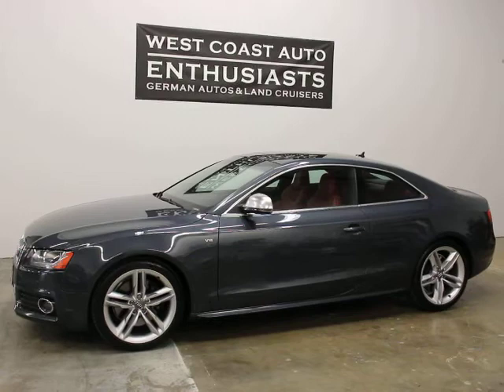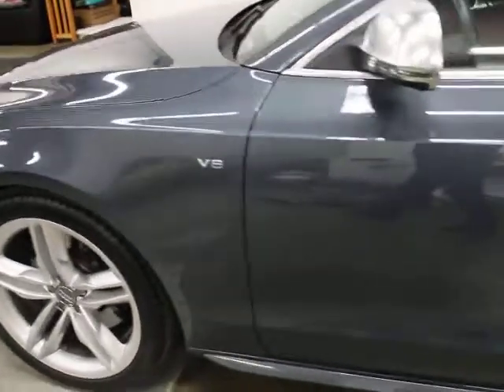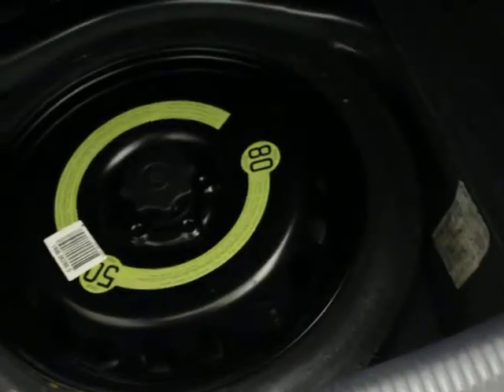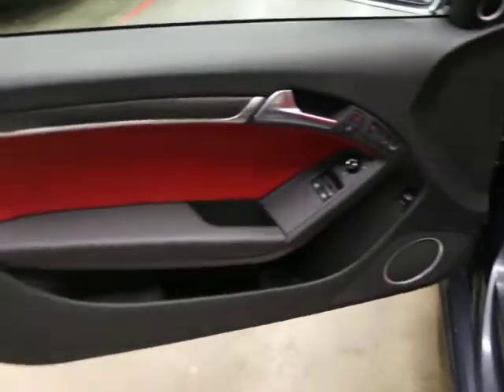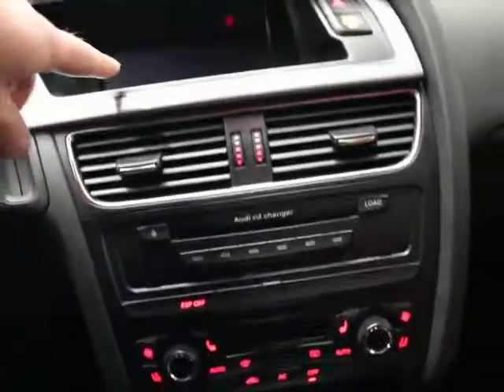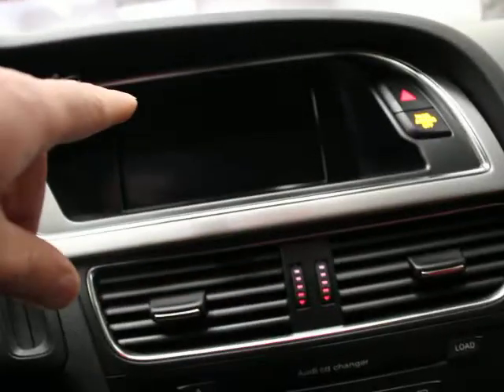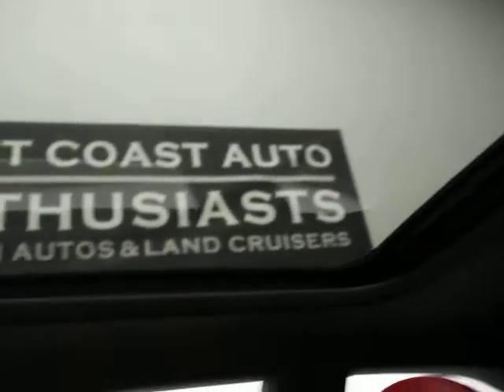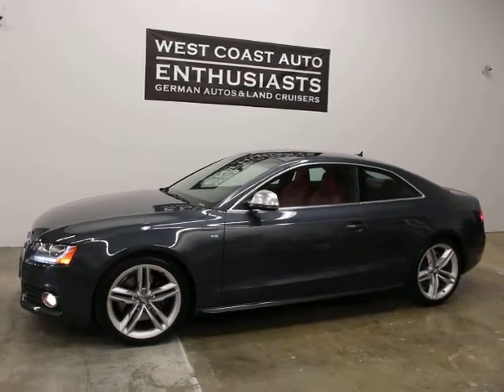2008 Audi S5 Manual